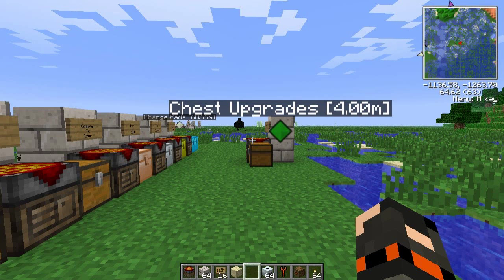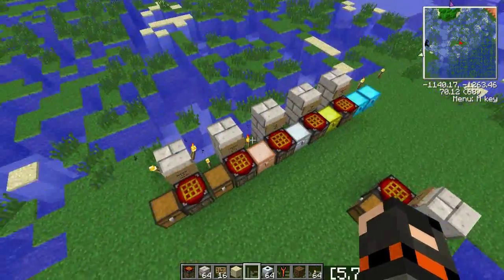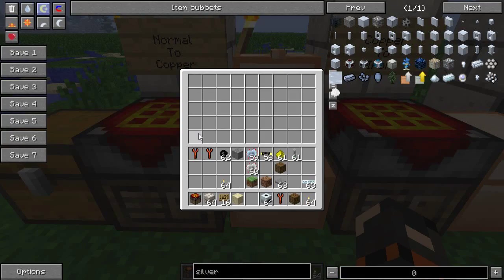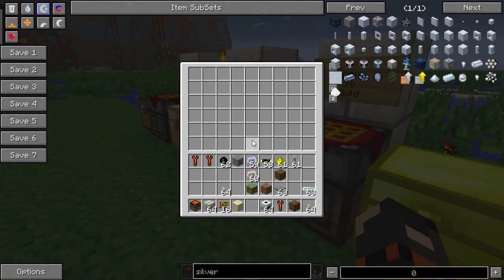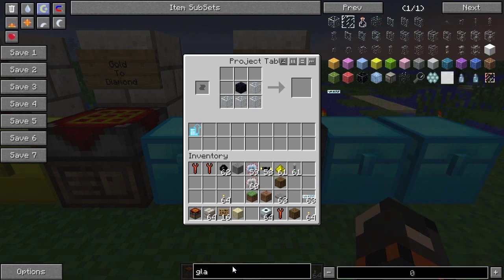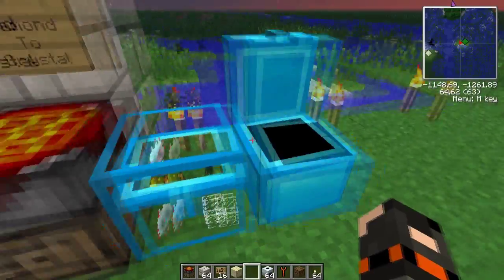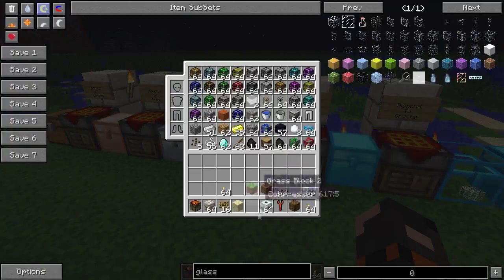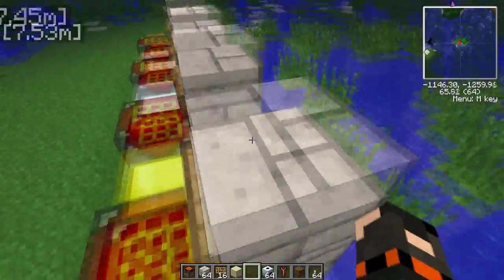• boxTutorials - Chest Upgrades - Tutorial [Feed the Beast]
This time we take a look at the chest upgrades!